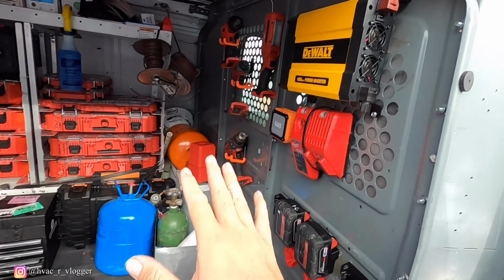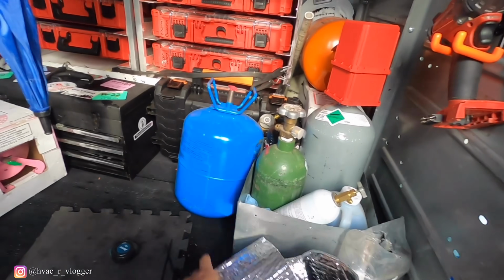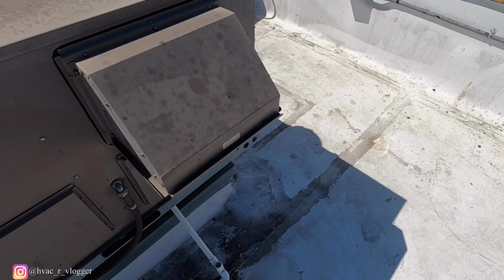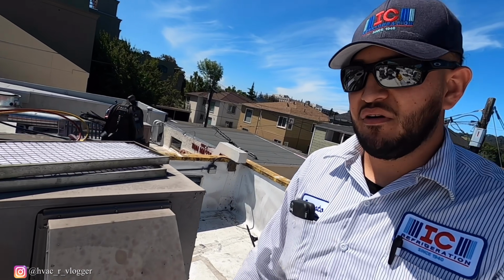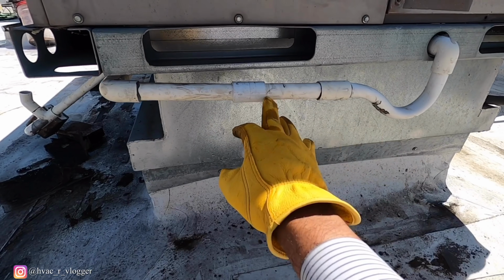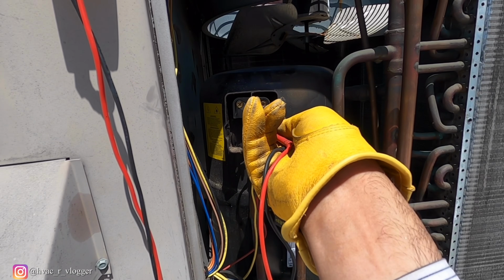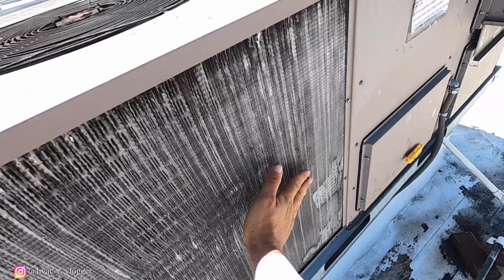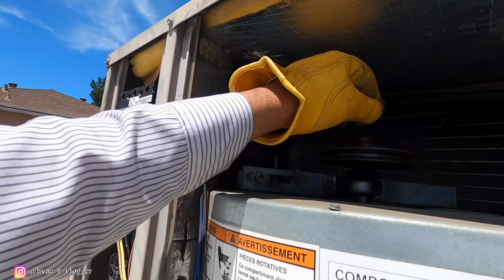HVAC-R VLOG / BE CAREFUL OUT THERE